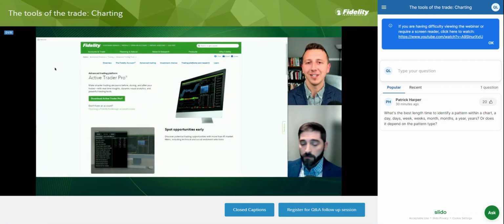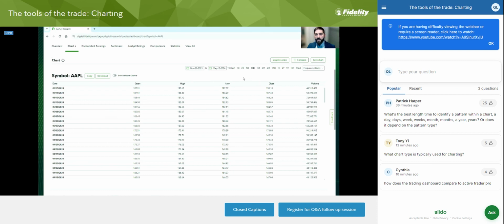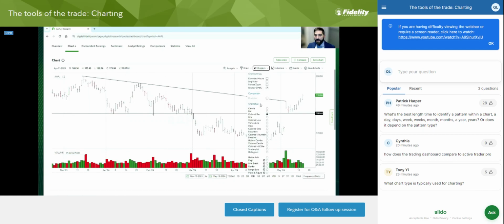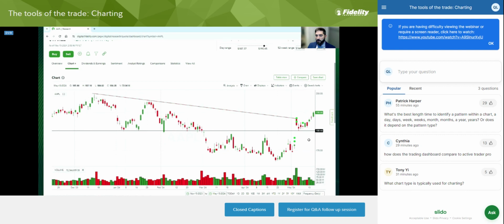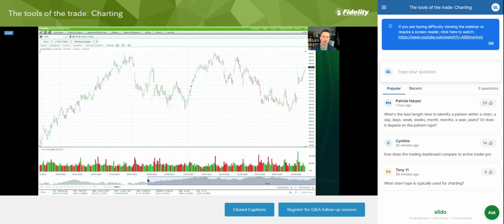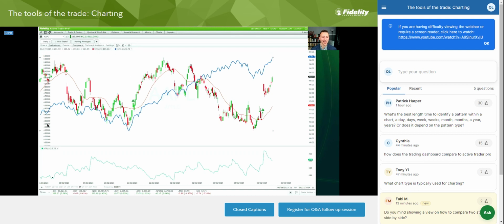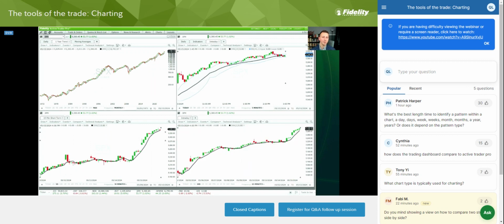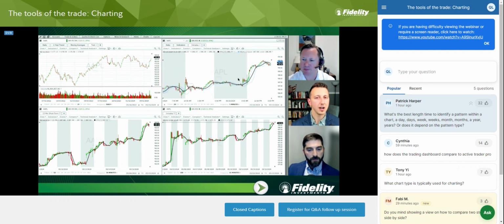The tools of the trade: Charting 05152024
Join Fidelity’s Trading Strategy Desk for this live webinar that will explore the various charting tools available and walk you through how to use them. During the event we will provide live demonstration of both Fidelity.com and Active Trader Pro to help you decide which platform may be best for you. As we review the tools, we will highlight commonly used features such as indicators, patterns, and research reports to help make the most of your research journey.